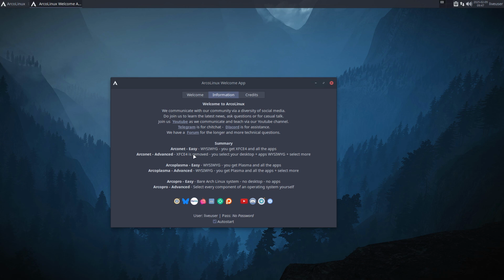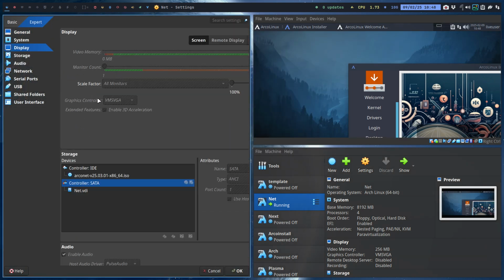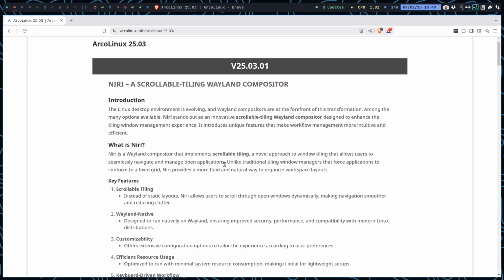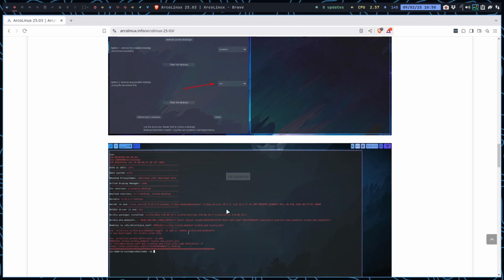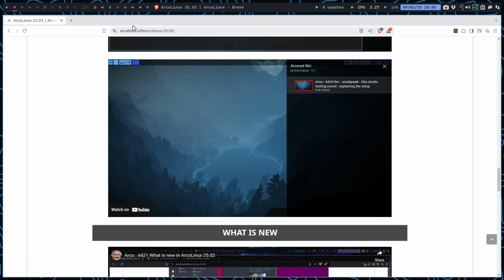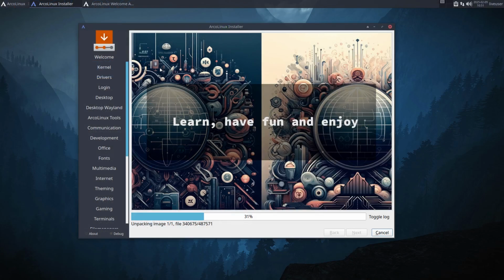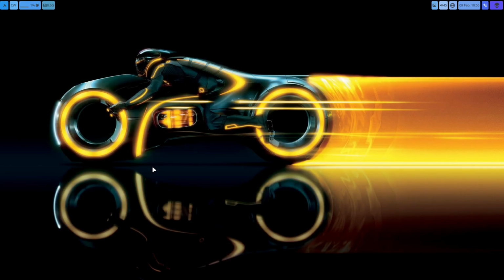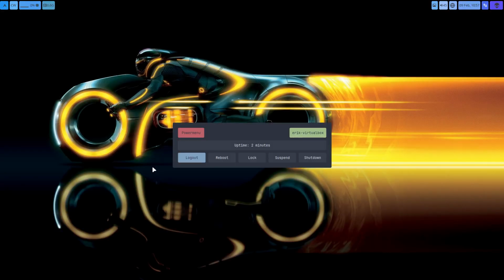Arco : 4430 Arconet - installation of Niri in VirtualBox - tip how to set VB for Niri